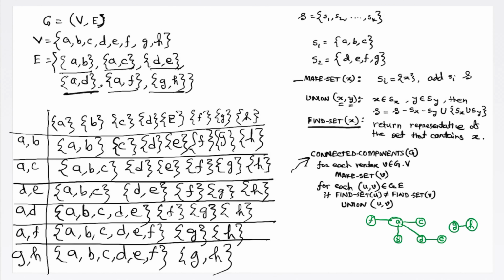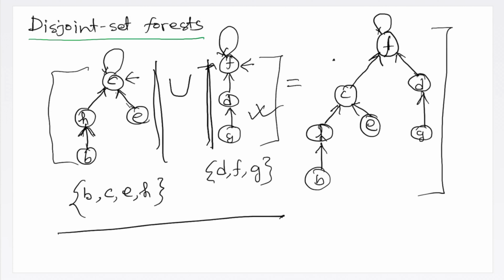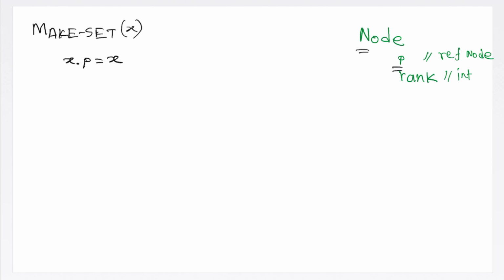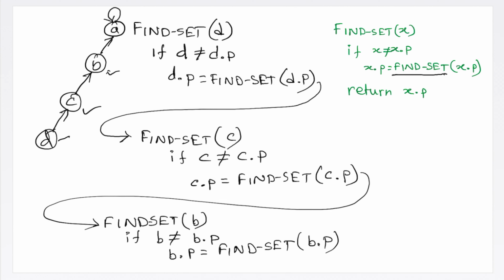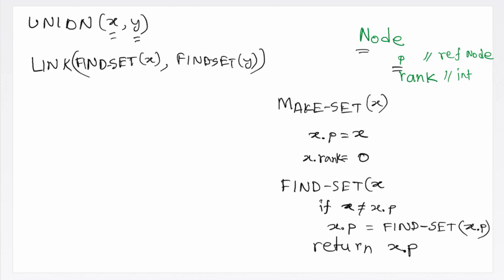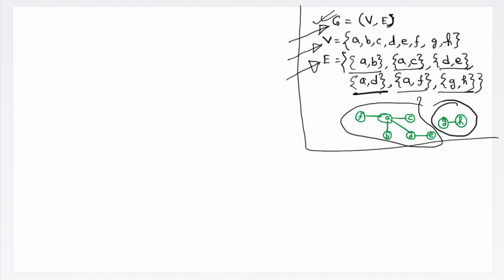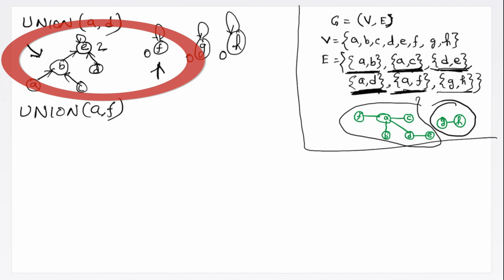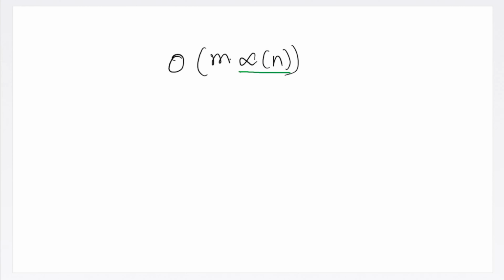Disjoint-set Forest: Union by Rank and Path Compression with Detailed Examples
This video describes disjoint set-forest, which is an implementation of the disjoint set. The disjoint-set forest uses two techniques called union by rank and path compression to generate optimal rooted trees to store set elements.

The video explains all three functions make-set, union, and find-set, with detailed examples.

A disjoint set can help find components of a graph quickly. In the video, I provide a detailed example of finding components in a graph using the disjoint-set forest.

I strongly recommend that you watch the previous video before watching this video.

I have made another video with a further detailed example. The video can be found in this